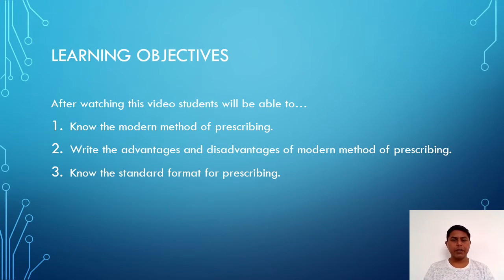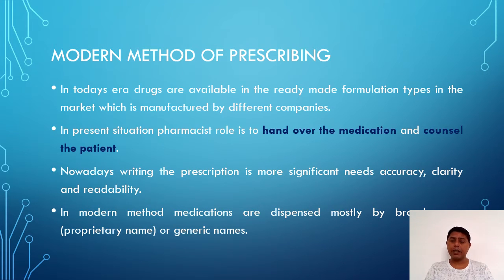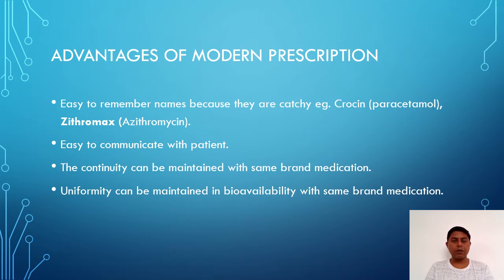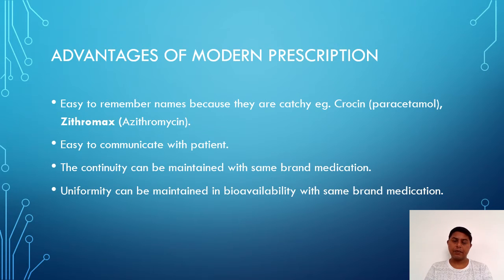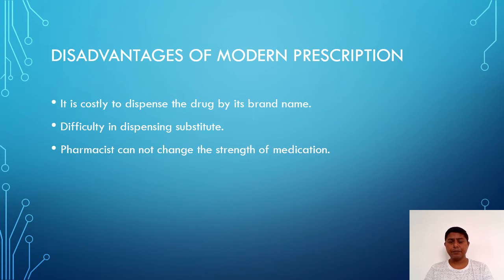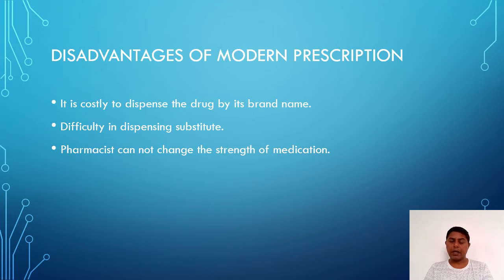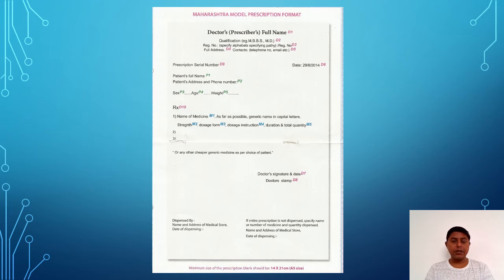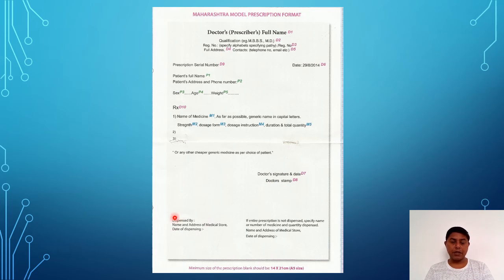Modern Prescription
Modern Prescription method advantages and disadvantages.